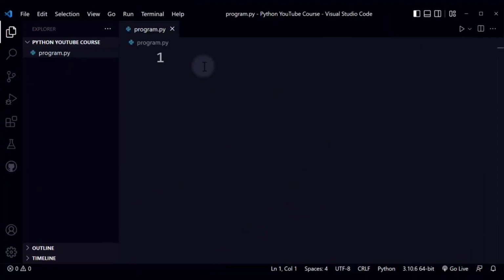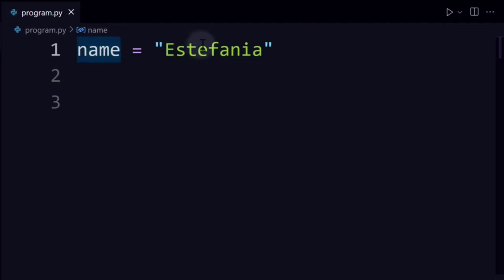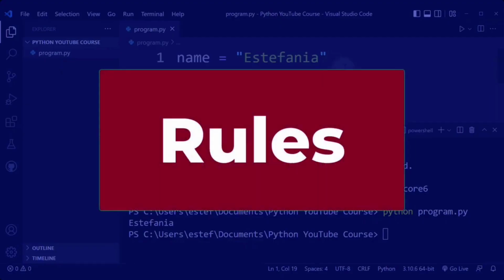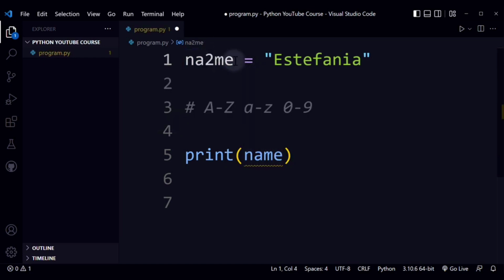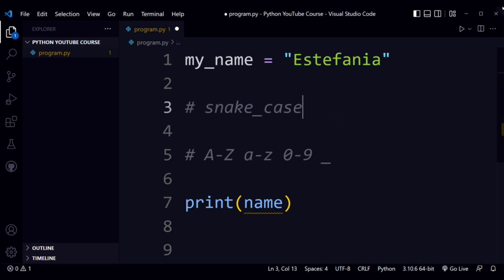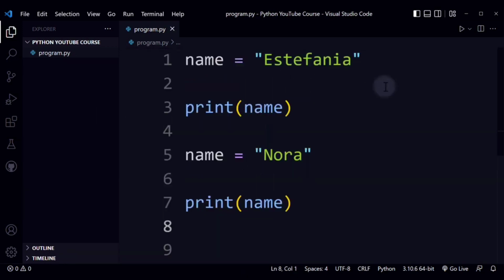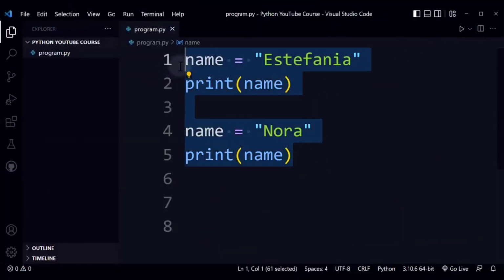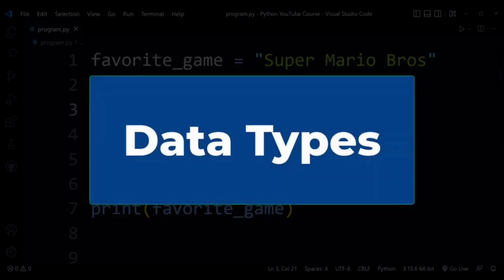Python course | Variables